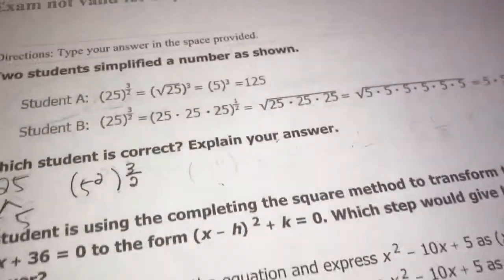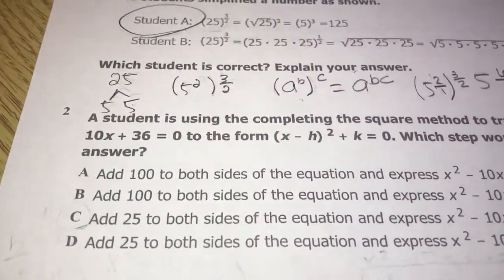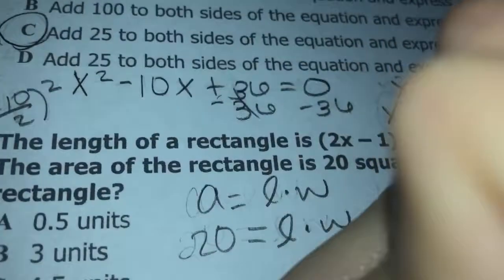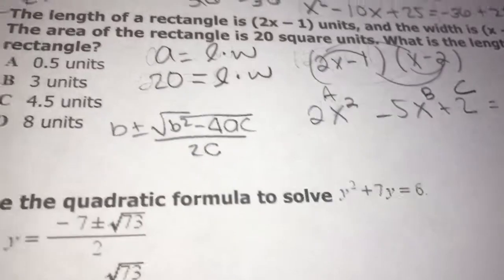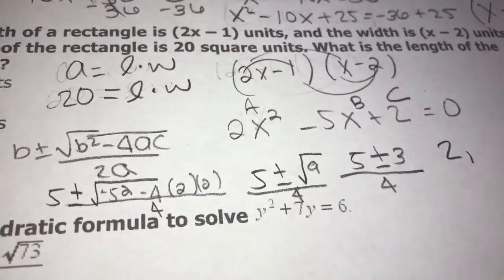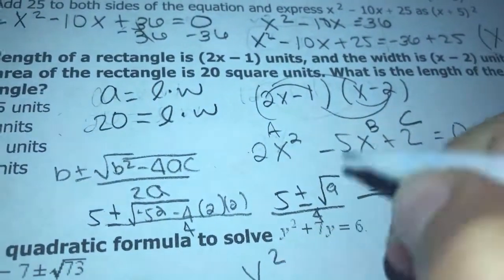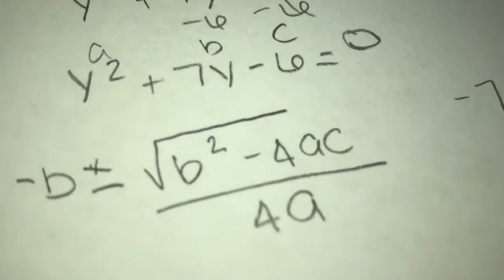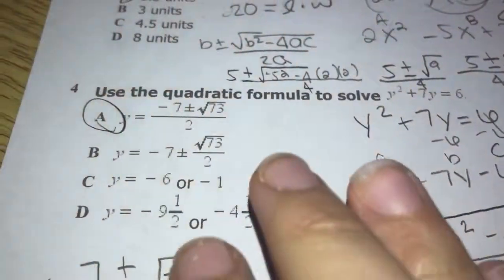Test 4: Part 2 presentation